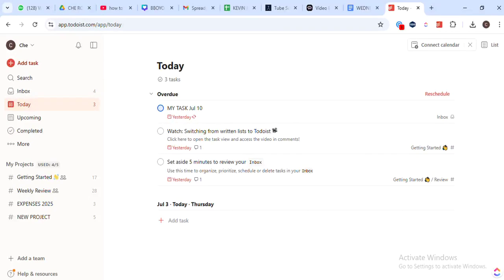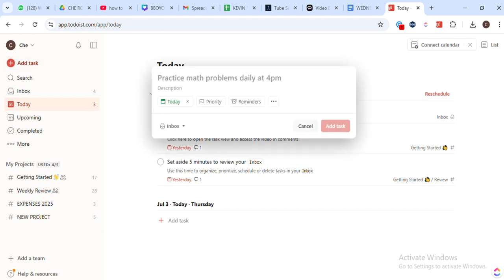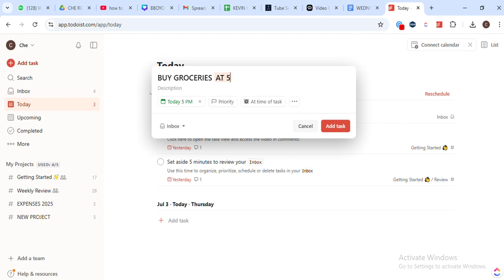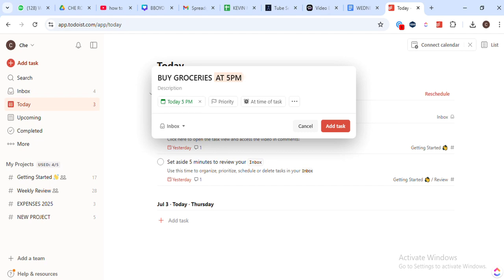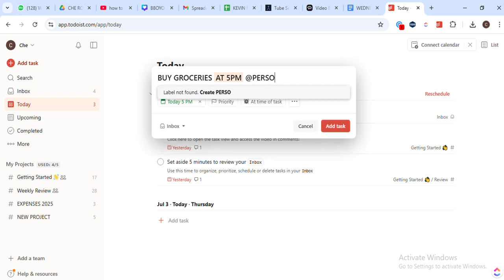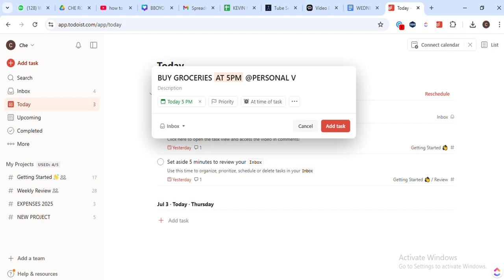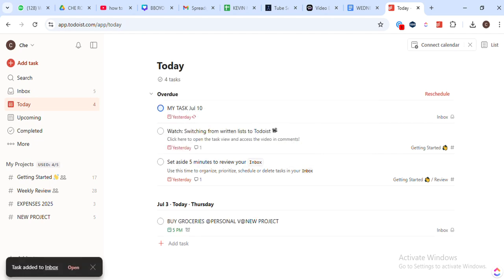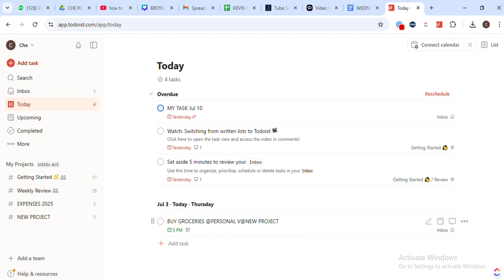How To Use TODOIST Quick Add For Fast Task Input (Complete 2025 Guide)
Welcome to this comprehensive How to use Todoist’s Quick Add for fast task input (Complete 2025 Guide) tutorial! In this detailed guide, I'll walk you through everything you need to know about How to use Todoist’s Quick Add for fast task input (Complete 2025 Guide).

What You'll Learn in This How to use Todoist’s Quick Add for fast task input (Complete 2025 Guide) Tutorial:
• Complete step-by-step instructions for How to use Todoist’s Quick Add for fast task input (Complete 2025 Guide)

Whether you're a complete beginner or looking to improve your skills, this How to use Todoist’s Quick Add for fast task input (Complete 2025 Guide) tutorial covers everything from basic concepts to advanced strategies. I've designed this guide to be easy to follow, practical, and immediately actionable.

 Why This How to use Todoist’s Quick Add for fast task input (Complete 2025 Guide) Tutorial is Different:

 Perfect for:
• Beginners who want to learn How to use Todoist’s Quick Add for fast task input (Complete 2025 Guide) from scratch

Don't forget to LIKE this video if it helped you learn How to use Todoist’s Quick Add for fast task input (Complete 2025 Guide) and SUBSCRIBE for more in-depth tutorials like this one!

Questions? Drop them in the comments below! I read every comment and try to respond to as many as possible.

• Share with anyone who might benefit from learning How to use Todoist’s Quick Add for fast task input (Complete 2025 Guide)